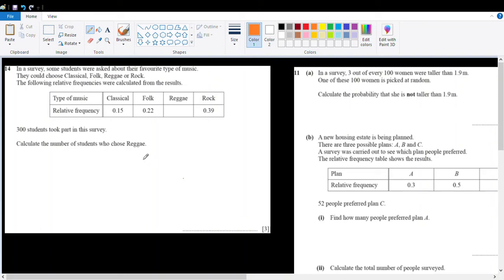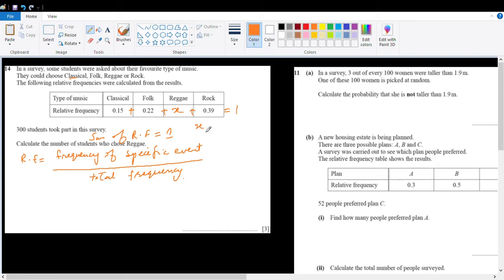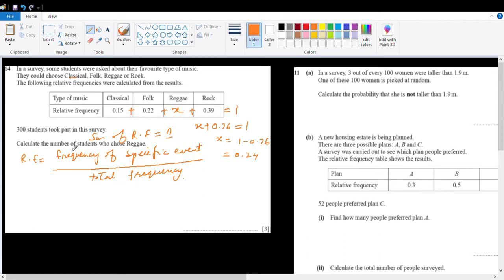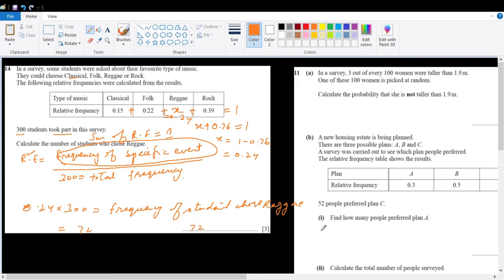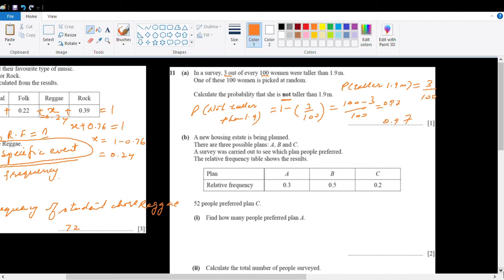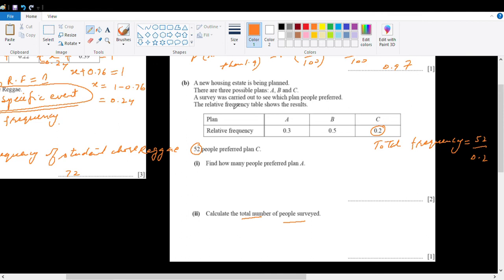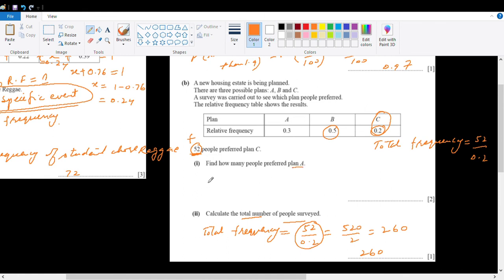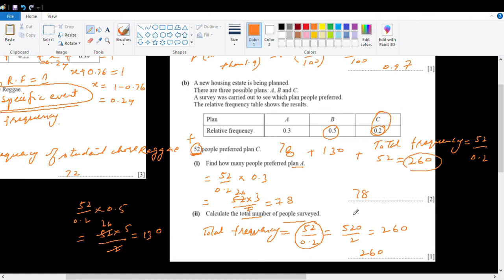Statistics probability and Relative Frequency O level 4024, IGCSE,GCE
this video will help in learning relative frequency and probability